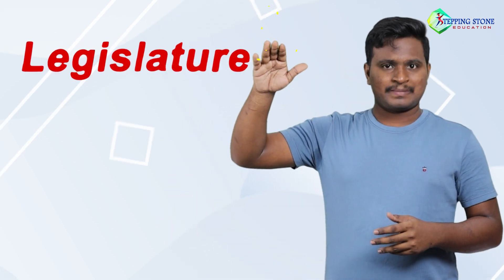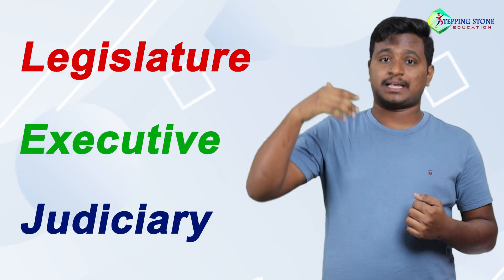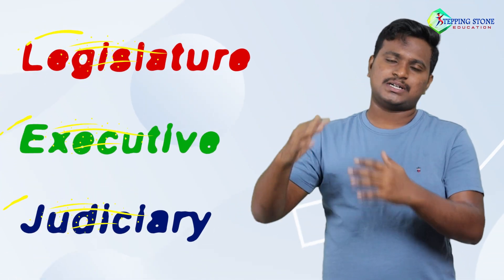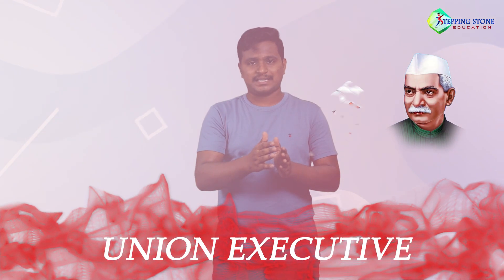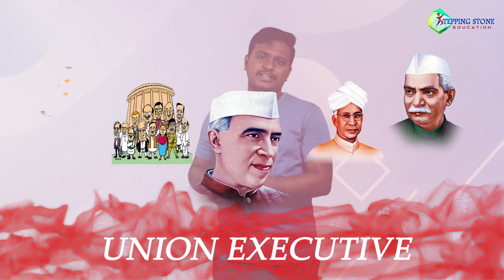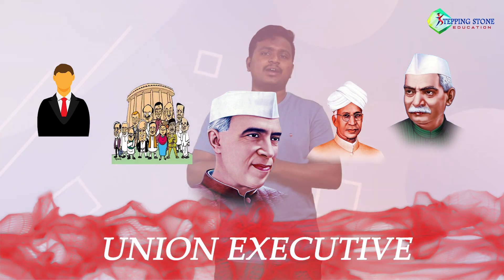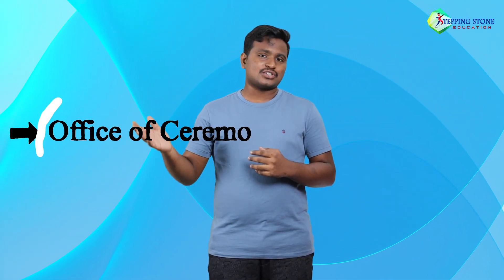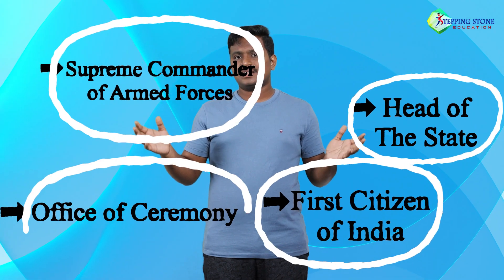Indian Polity Series || Demo Video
Hello friends, Hope you are all doing well. This is  demo video of the upcoming Indian Polity series which will be available in both Telugu and English languages!